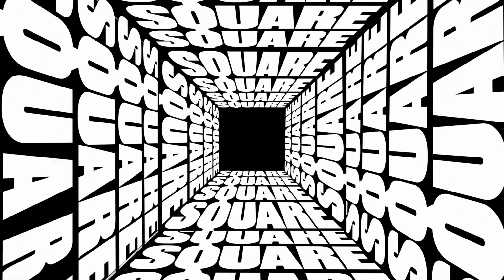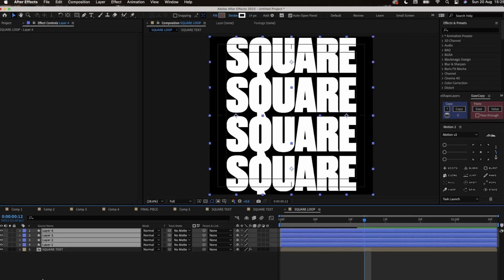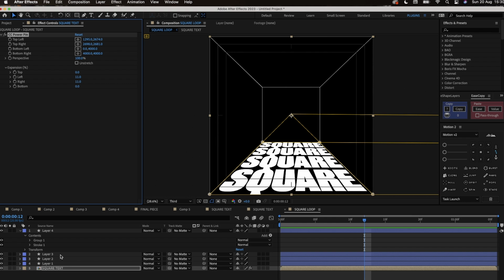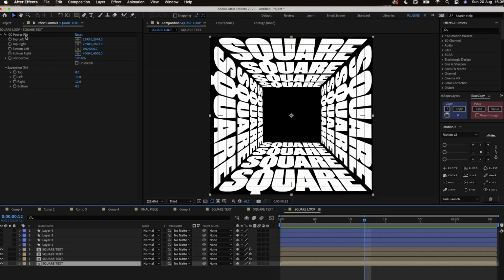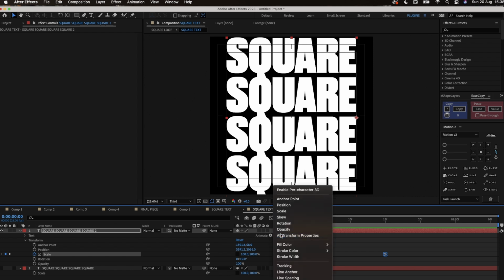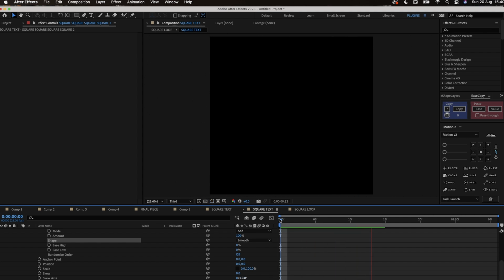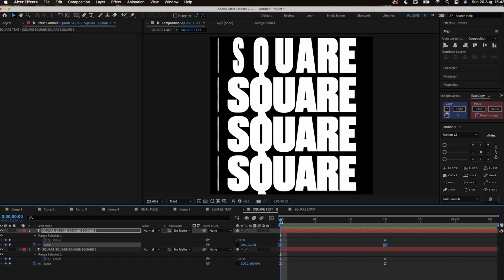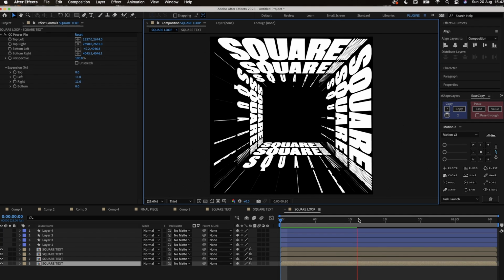Tunnel Text Animation - Kinetic Typography | After Effects Tutorial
In this video I will go through how to create this square tunnel text animation in After Effects using the CC Power Pin effect

Socials:
  / designbyjake_